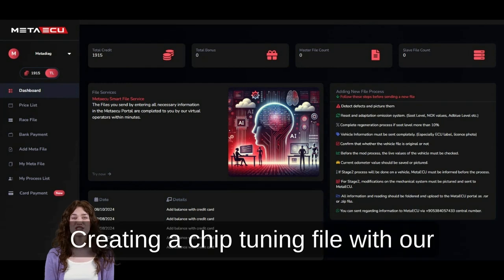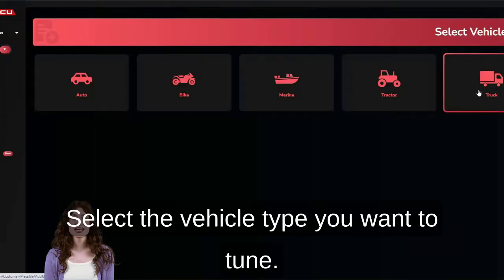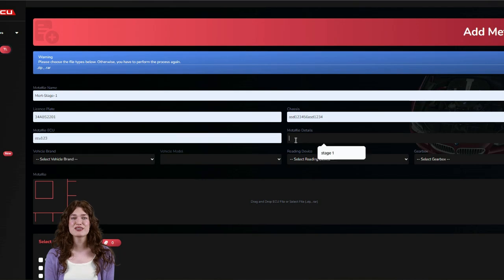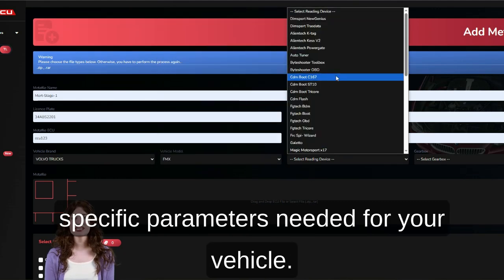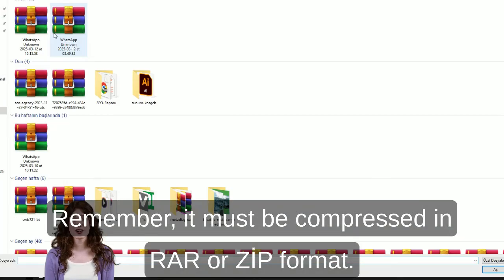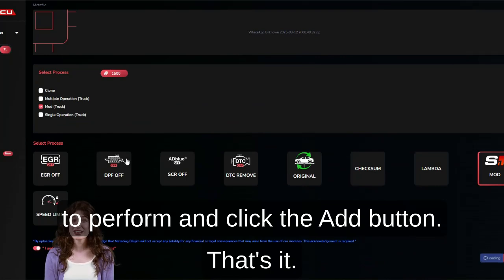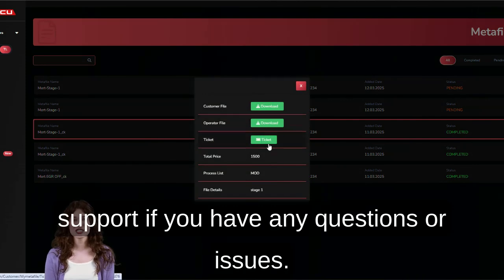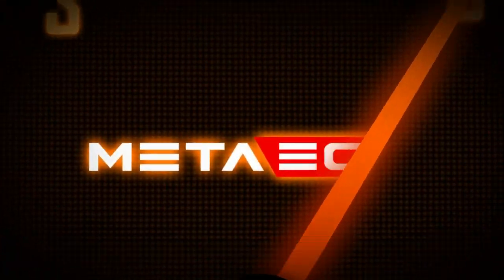MetaECU Chip Tuning File Service Explained – Step-by-Step Guide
Discover how easy chip tuning can be with MetaECU's innovative AI-integrated file service! In this video, we walk you through the entire process—from selecting your vehicle type and filling out the necessary form details, to uploading your ECU file (in RAR or ZIP format) and choosing your desired operation. Our system is designed to optimize your vehicle's performance and streamline chip tuning, ensuring precision and efficiency.

Watch now to see the simple four-step process in action and learn how MetaECU is revolutionizing chip tuning services for ECU repair professionals.
Feel free to modify these examples as needed!